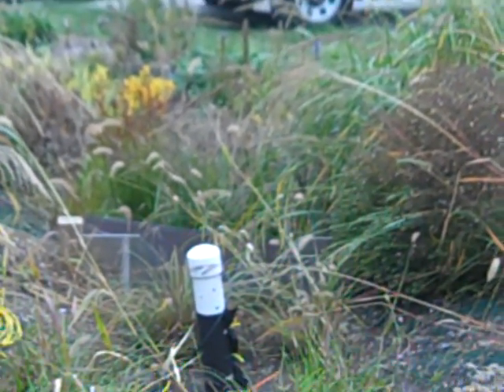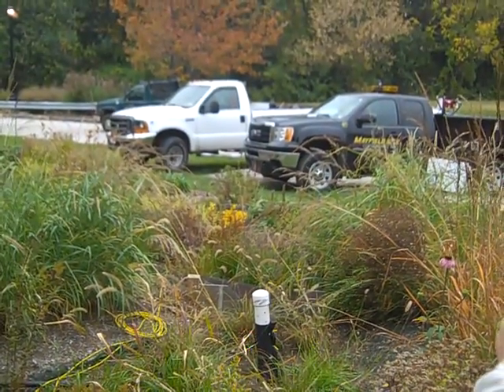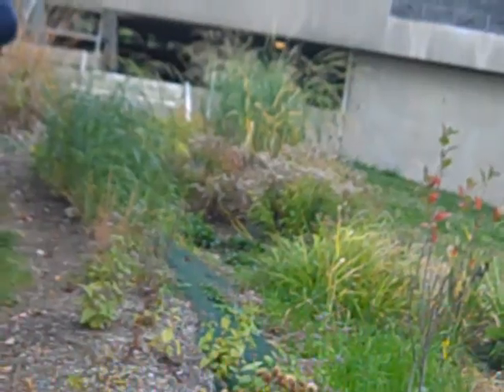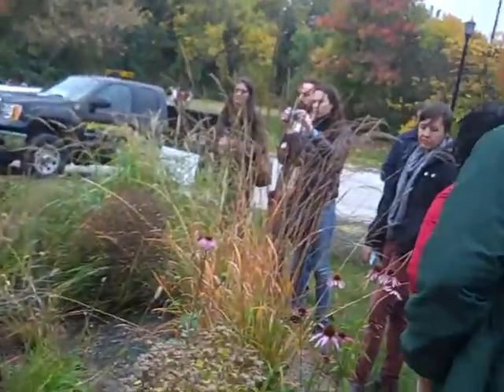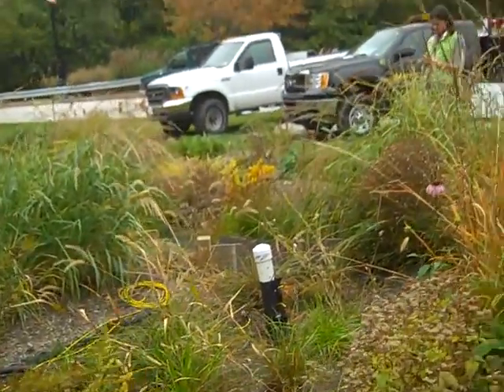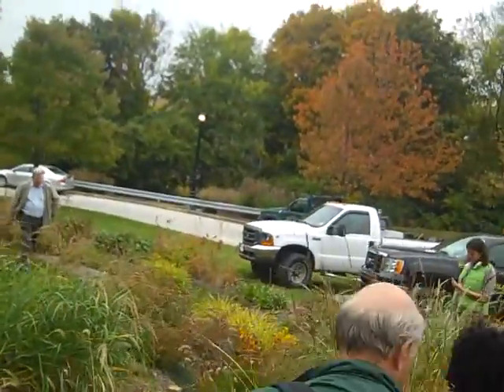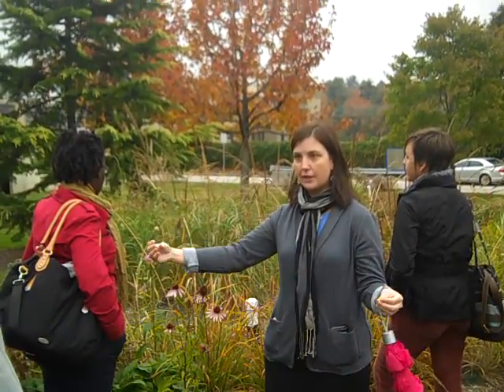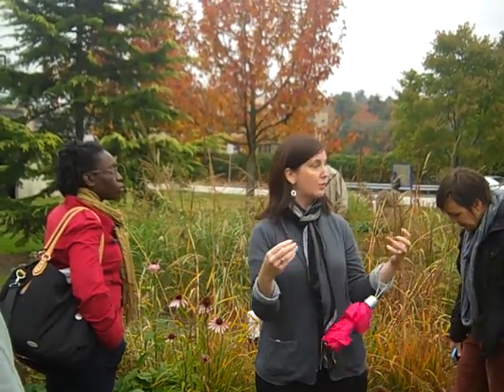Villanova GI Bus Tour 009 treatment train